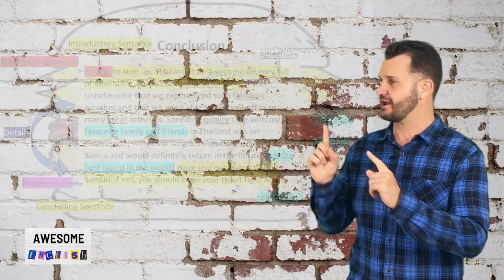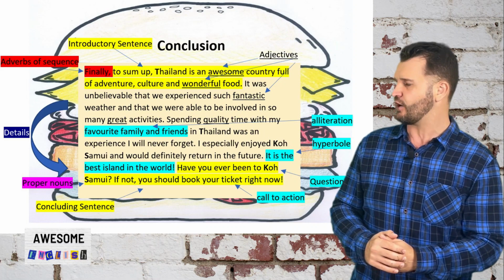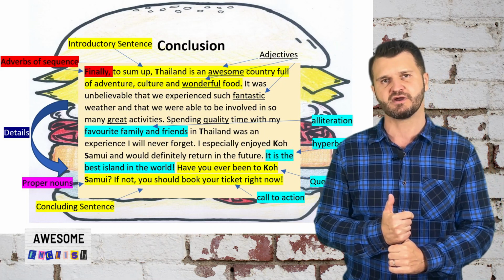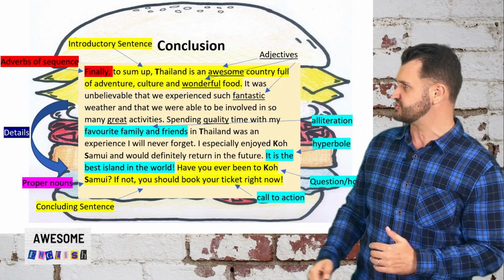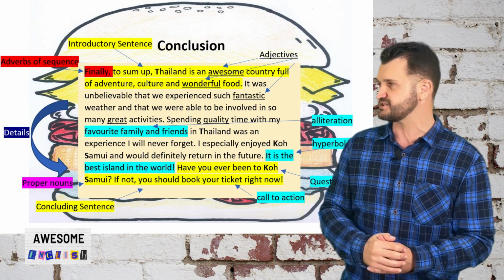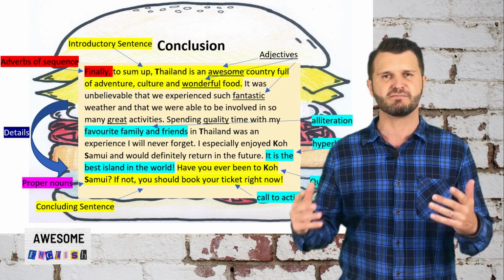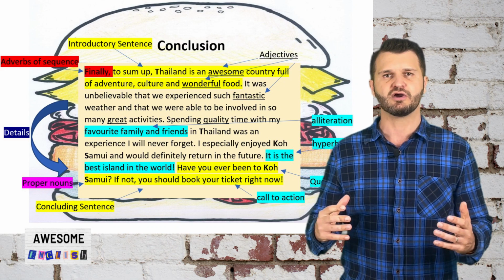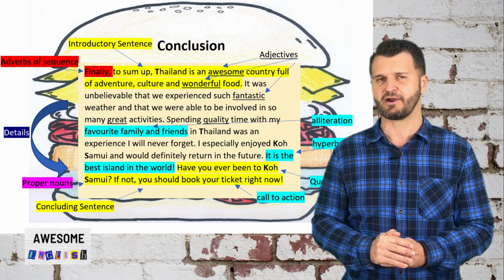How to Write a Personal Recount - Lesson 7 - Awesome English